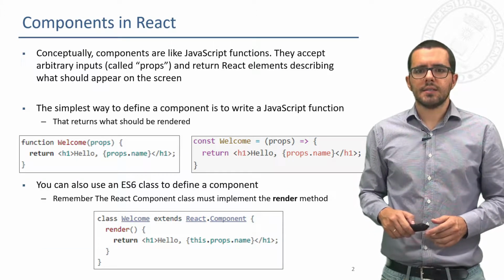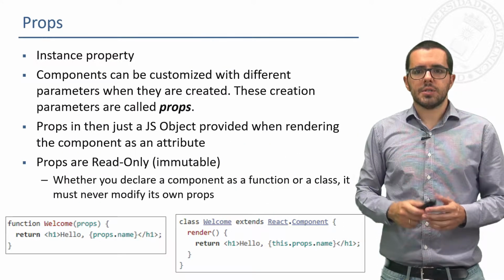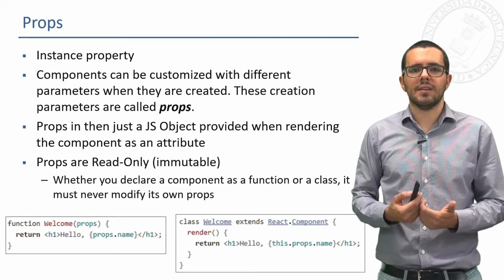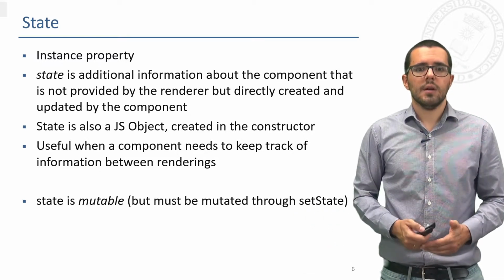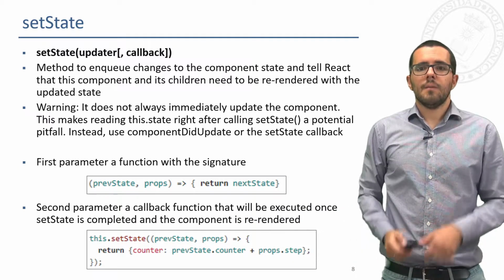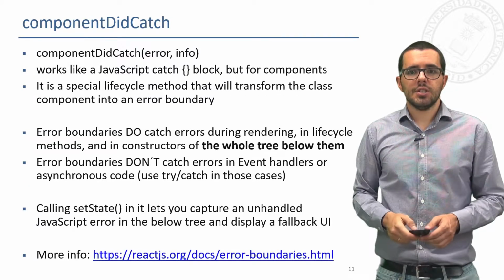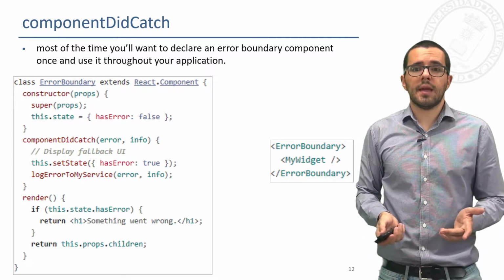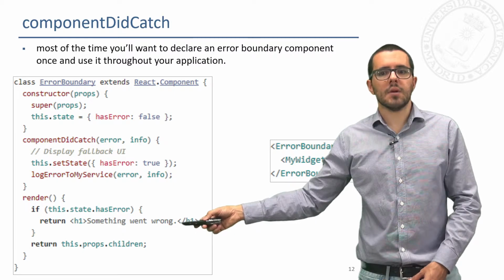MOOC ReactJS & Angular - Module 7 - 1. React Component properties and methods